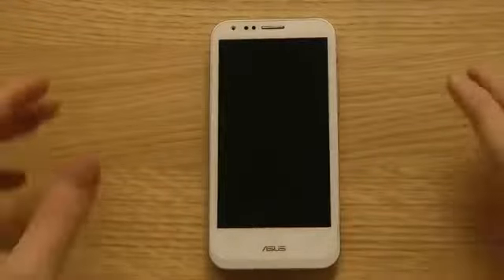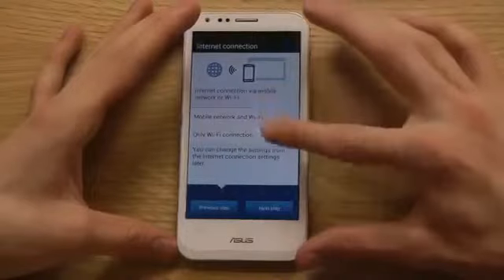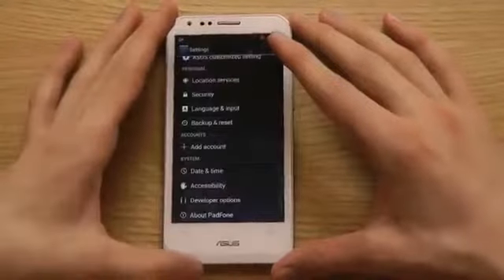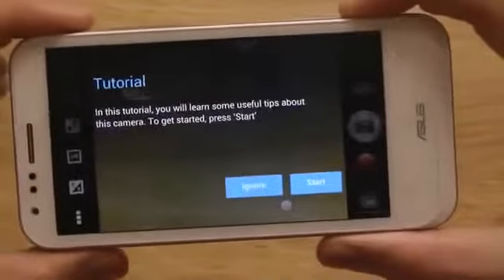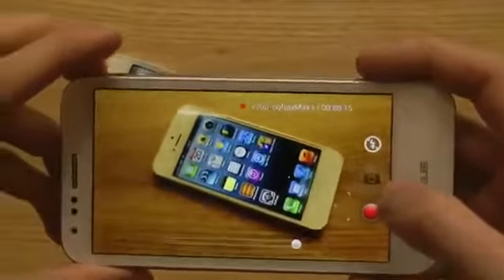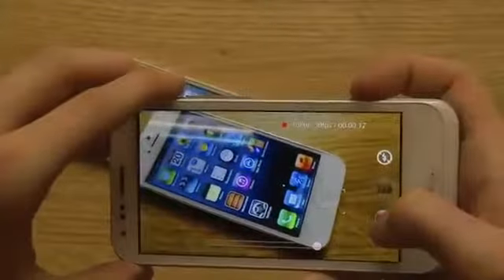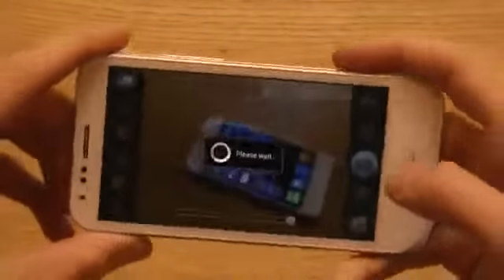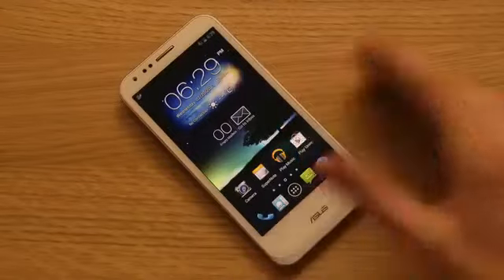ASUS PadFone 2 - Installation and First Hands-On Review.mp478